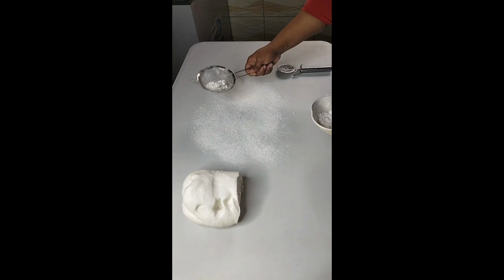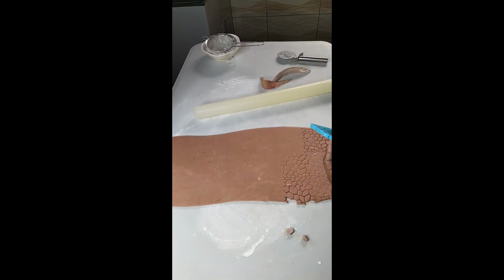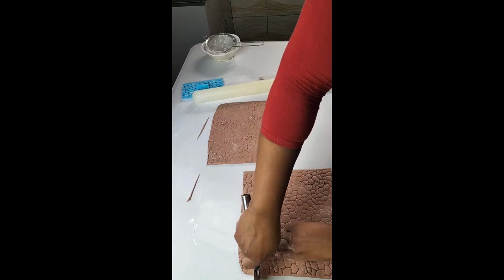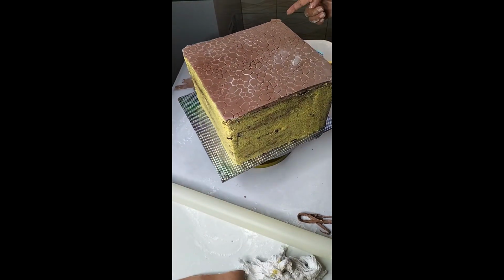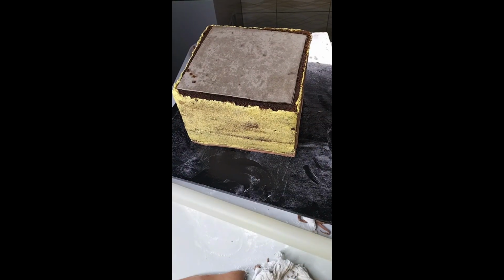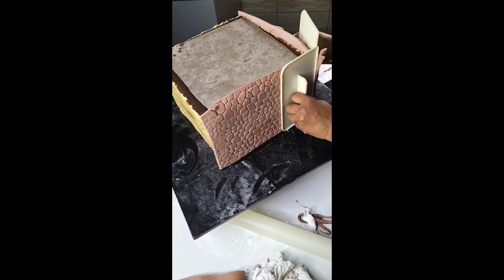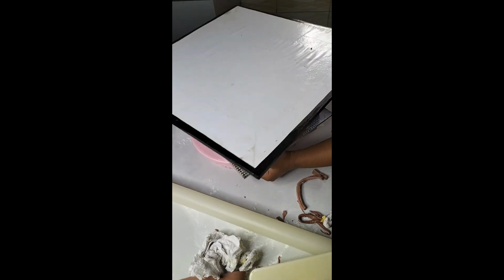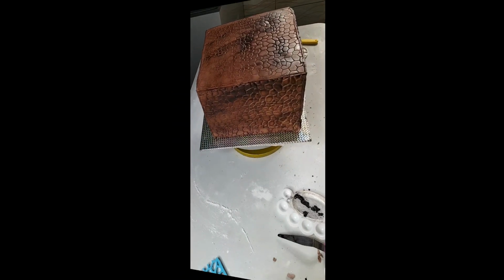HOW TO COVER A SQUARE CAKE FOR BEGINNERS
In this video, you will be taken on a step by step approach on how to cover your square cake using the panelling method.